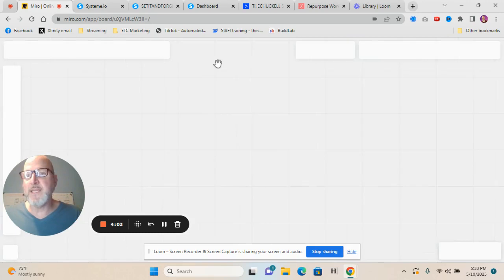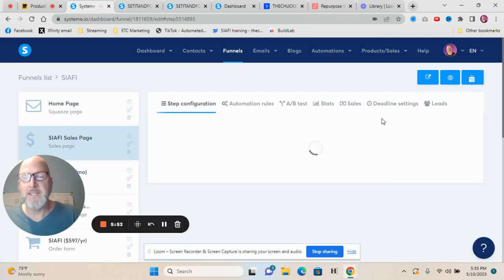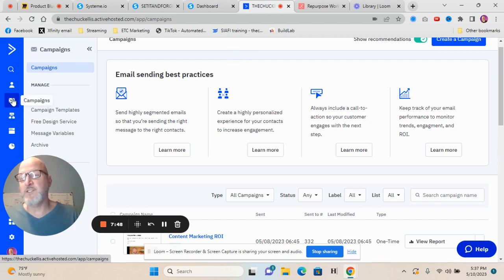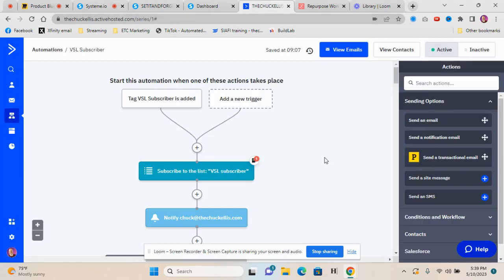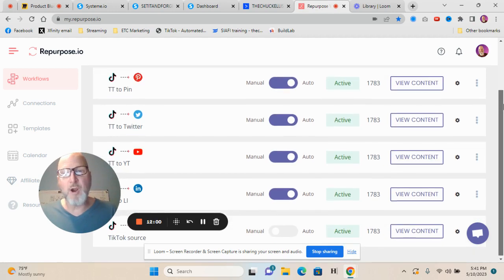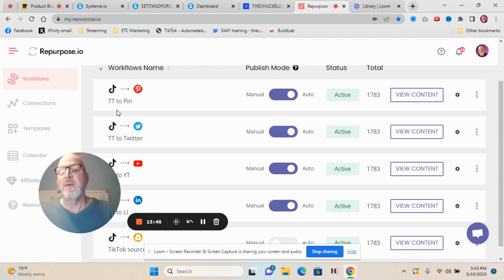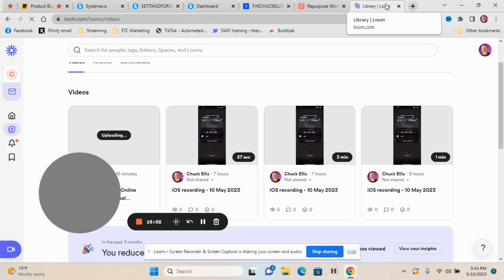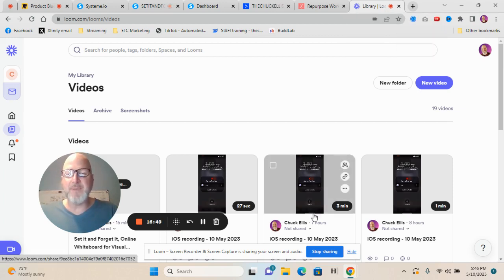Content Marketing Tools I Use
Learn how to use leading content creation tools to create engaging, high-quality content that resonates with your audience and converts viewers into customers. We also discuss advanced marketing tools that help streamline your efforts, increase efficiency, and provide valuable insights to inform your strategies.

Whether you're a budding entrepreneur, a small business owner looking to increase your online footprint, or a seasoned marketer seeking to stay ahead of the curve, this video is a must-watch. The tools and techniques discussed here can be the game-changer you've been looking for to boost your brand's online visibility, engagement, and conversions. Tune in to uncover the best practices and proven strategies that can help elevate your business to new heights.

Your journey to mastering content creation and digital marketing starts here!"